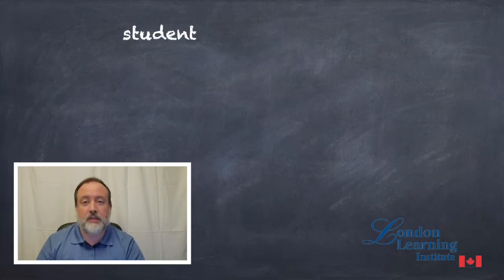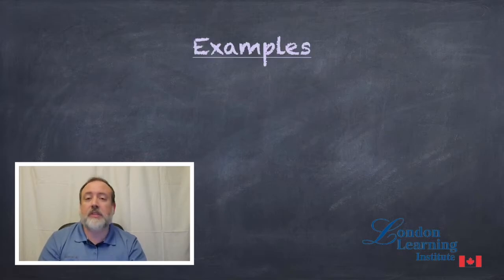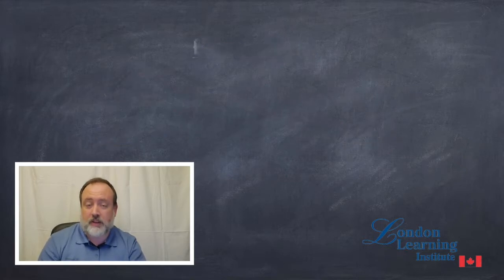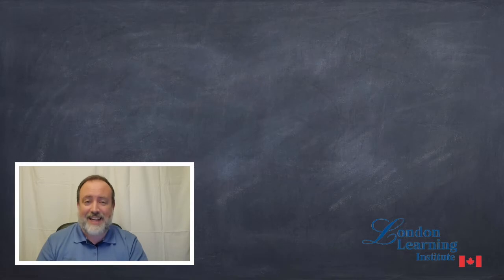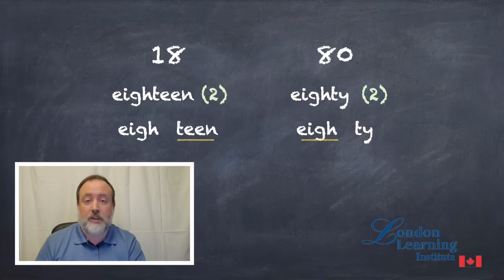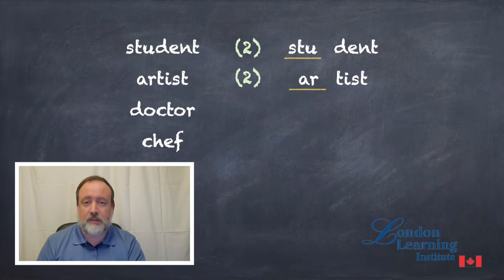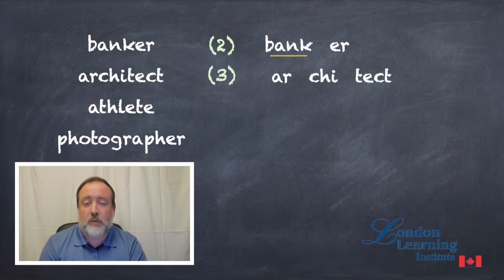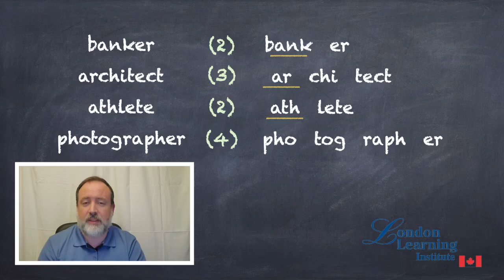Lesson 4- Free Online ESL class- Beginner level mini series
London Language Institute is pleased to offer our fourth lesson in our beginner level free online ESL classes.  These are prerecorded lessons for anyone to access.

You can access the complete series of lessons and follow up questions that anyone can complete and receive feedback on their results from the attached web